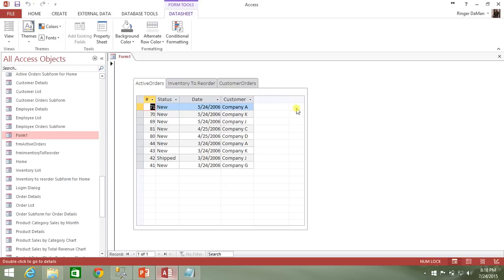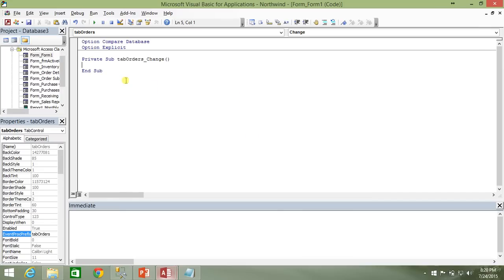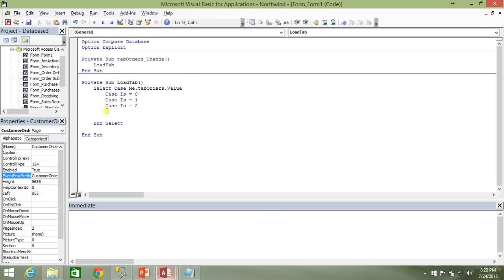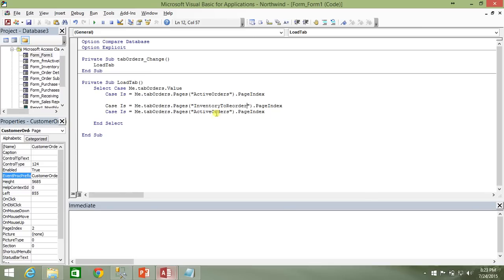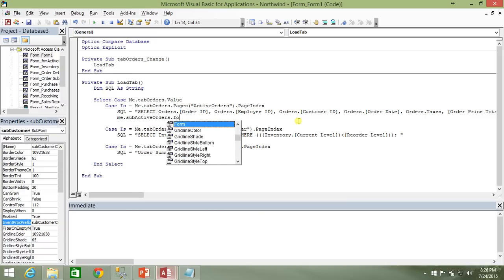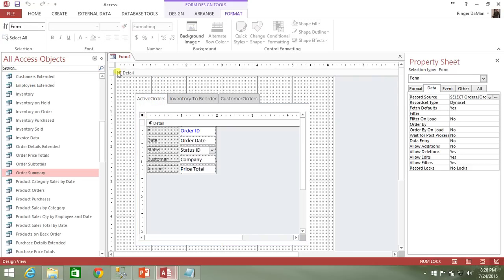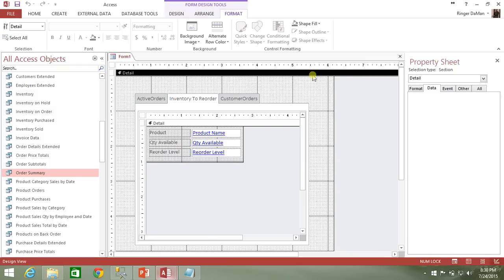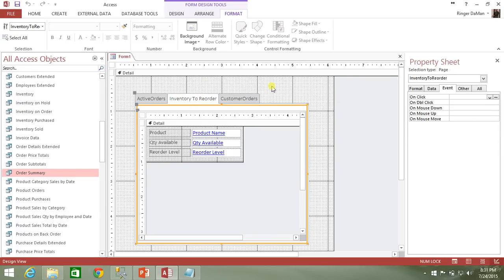21. (Advanced Programming In Access 2013) Improving Tab & Subform Loading Speed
Improving Tab & Subform Loading Speed video in the "Advanced Programming in Microsoft Access 2013" series hosted by Steve Bishop.  In this free advanced video tutorial series Steve will be going over Microsoft SQL Server installation, Database Migration, creating a better User Interface, using external data sources,  complex Visual Basic For Applications (VBA) concepts and distributing your application.